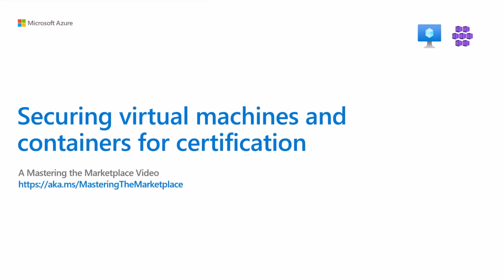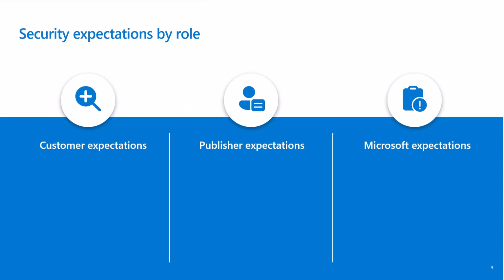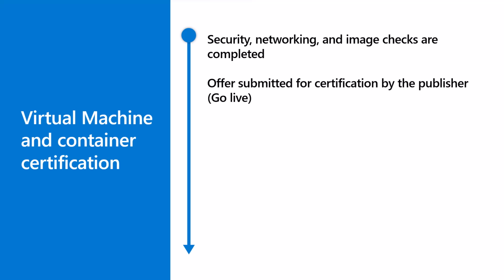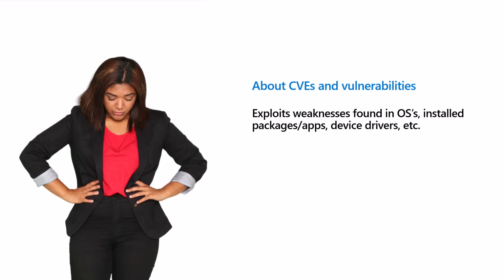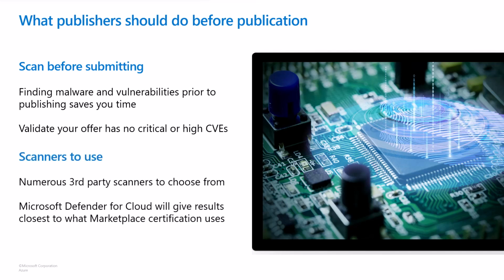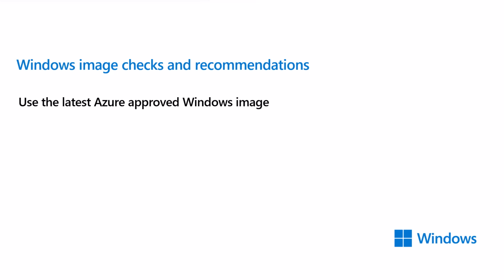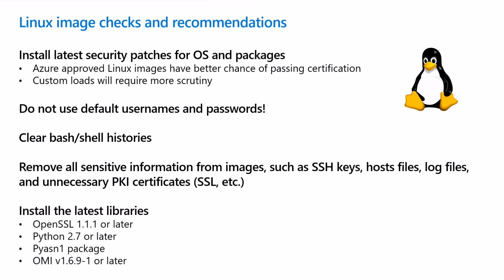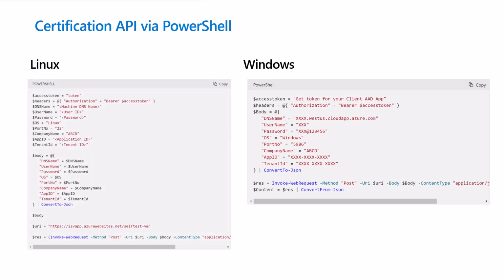Securing virtual machines and containers for certification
The last thing you want is to create and publish an offer only to have it fail Microsoft’s certification process. This module provides important tips and effective practices for securing virtual machines and containers before publication to the Azure Marketplace, so your offer makes it through certification the first time.

For videos, hands-on-labs, and sample code that helps get your solutions published to the Microsoft commercial marketplace, please